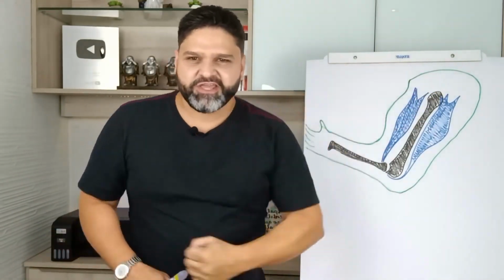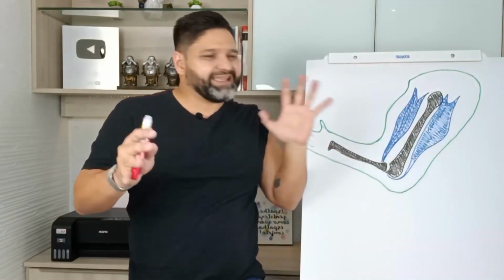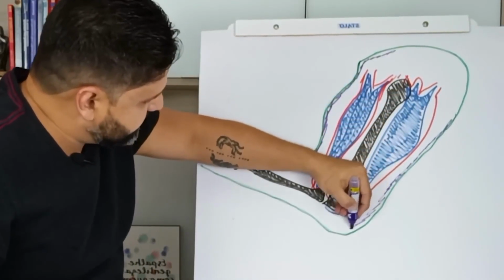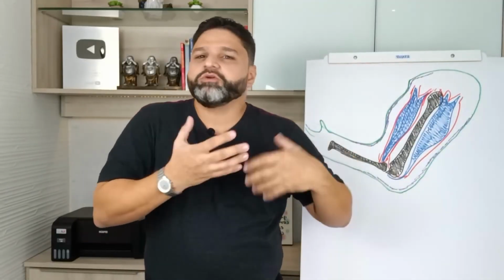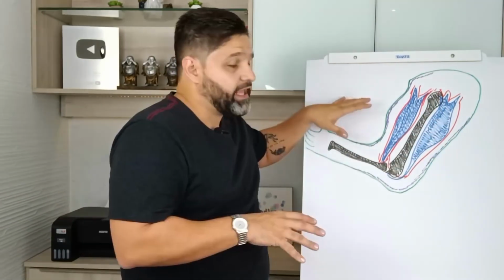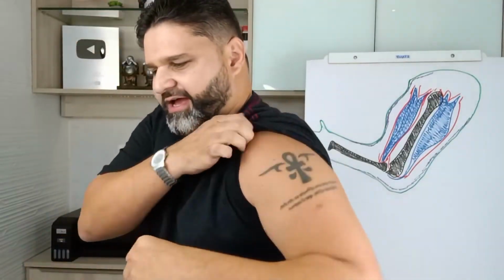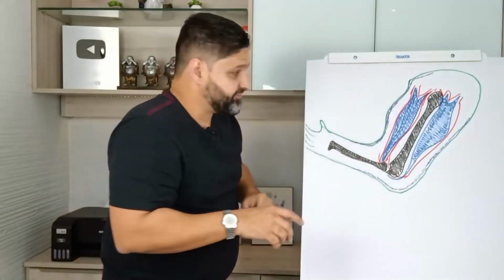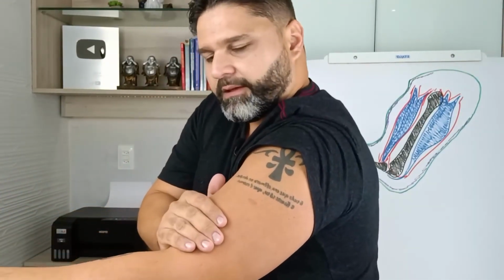How to Relieve Arm Pain – Part 1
Tired of that nagging arm and shoulder pain? In this video, we break down why your arm REALLY hurts (hint: it's not just the muscles) and show you two easy exercises to relieve discomfort fast! Learn all about fascia and how to keep your arms happy.

0:00 - Introduction and Arm Pain Overview
0:52 - Understanding Fascia in the Body
2:38 - Anatomy of the Arm and Fascia Types
3:52 - Superficial Fascia and Pain Relief
4:48 - First Exercise for Fascia Relief
6:14 - Engagement and Feedback Requests
6:58 - Second Exercise for Arm Pain
8:56 - Wrap Up and Additional Resources